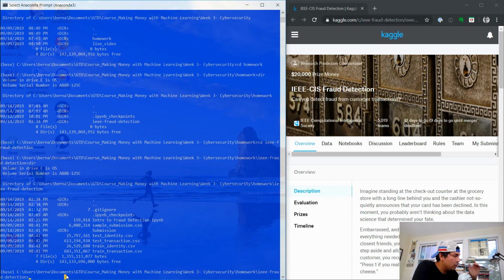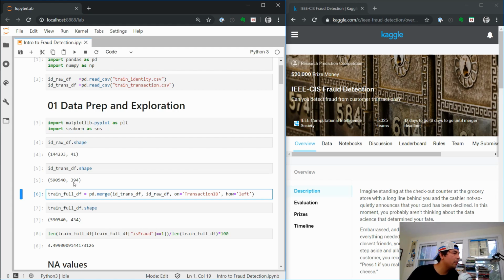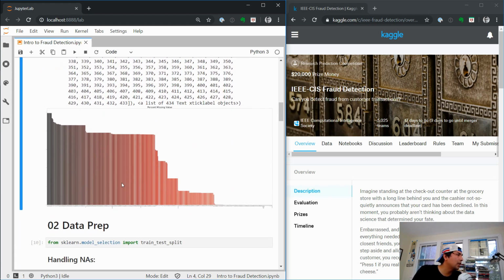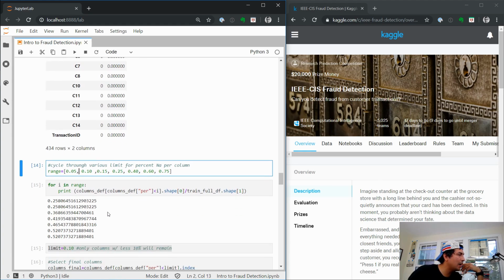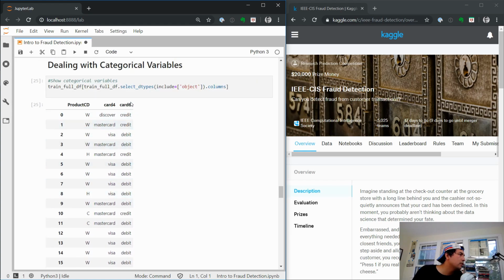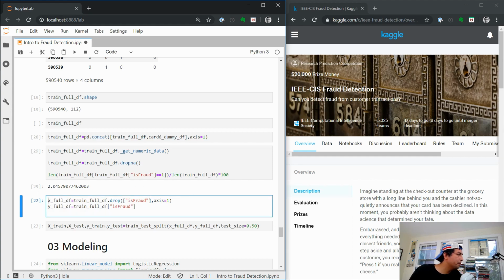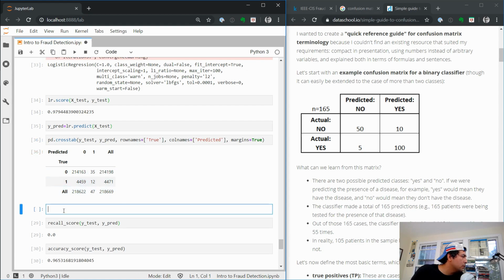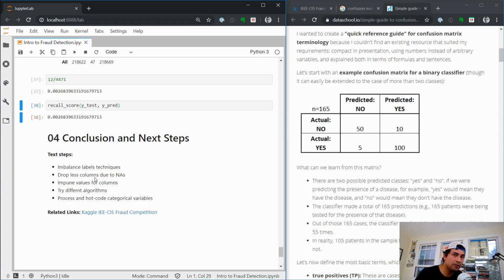Intro to Fraud Detection w/ JupyterLab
Walk-through of credit card fraud detection exercise.